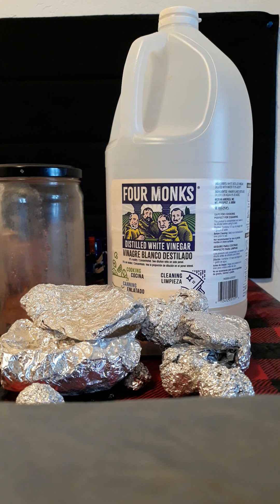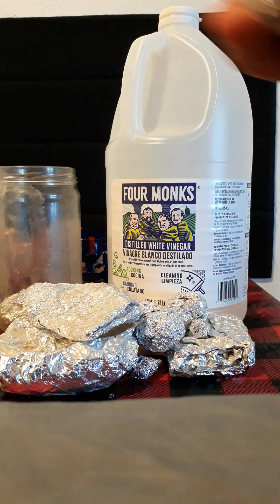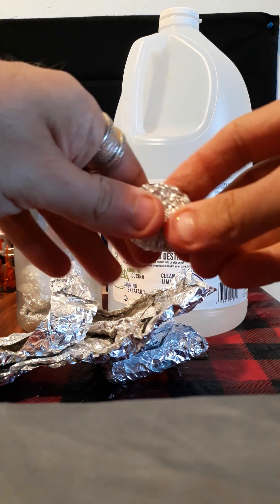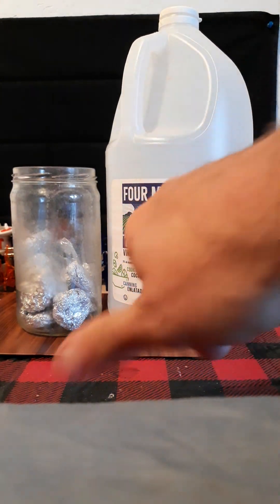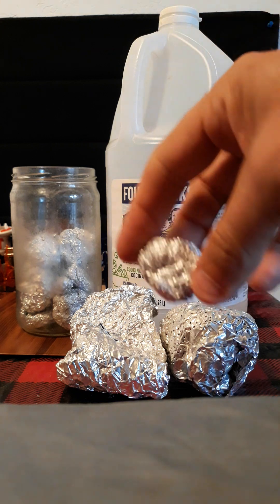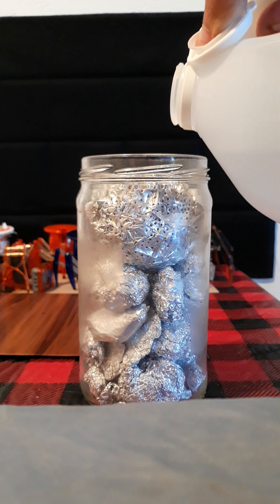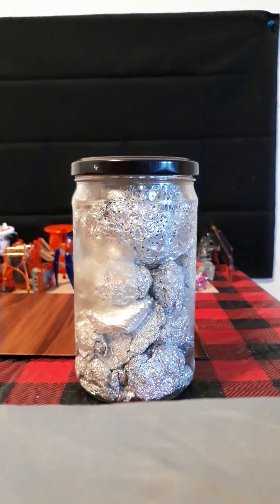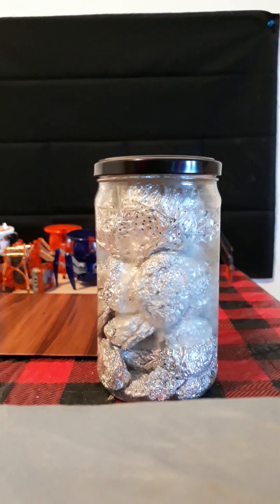dissolving aluminum in vinegar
this is day one, of me trying to dissolve aluminum foil in a jar of vinegar